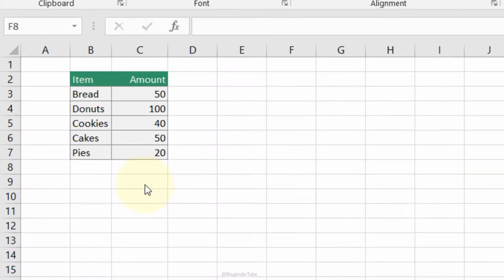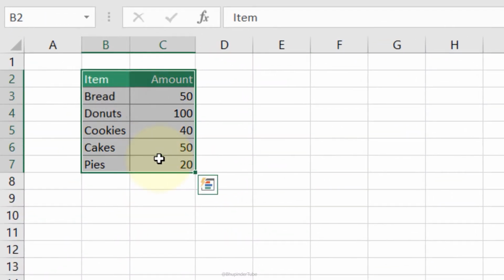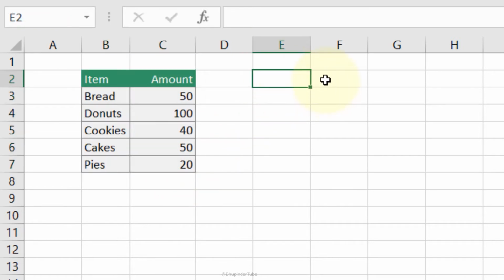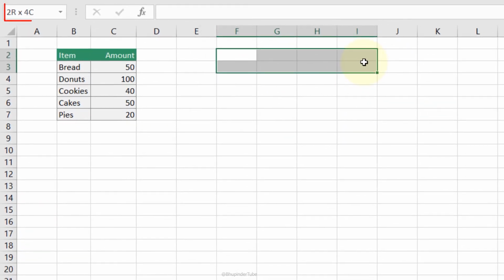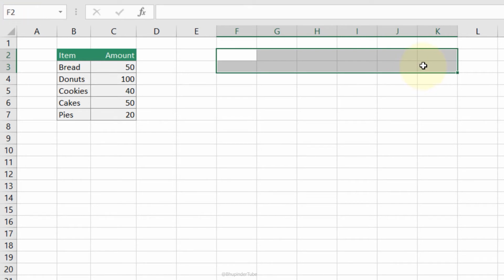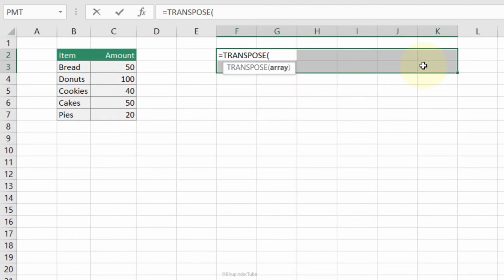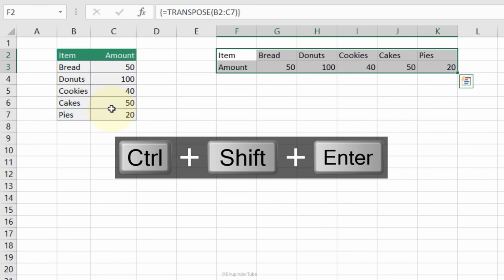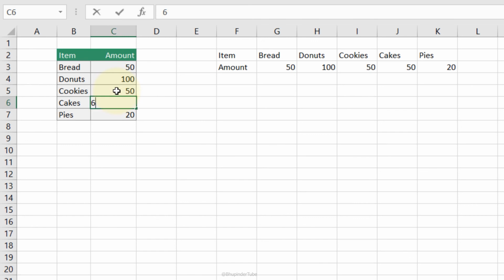How To Make Live Transpose in Excel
In this video, I'll show you how to create live transpose in Microsoft Excel. In other video, I've shown how to create transpose but by creating live transpose, whatever changes you make to the original table would automatically change the the transposed table as well.